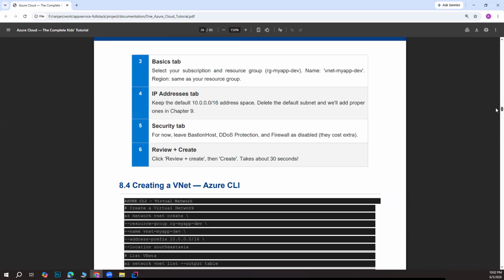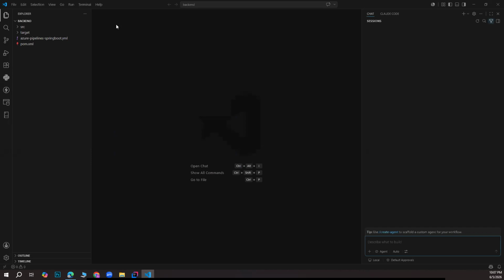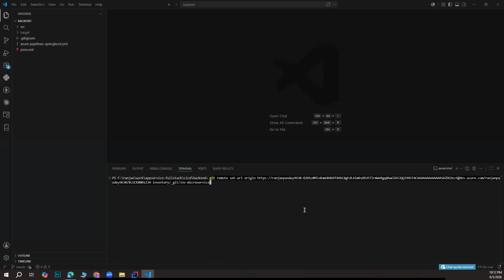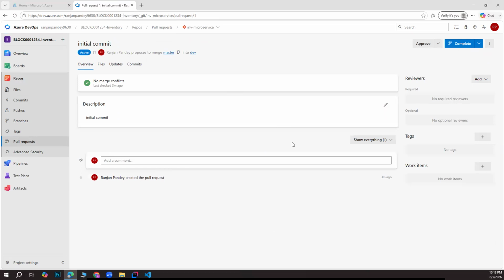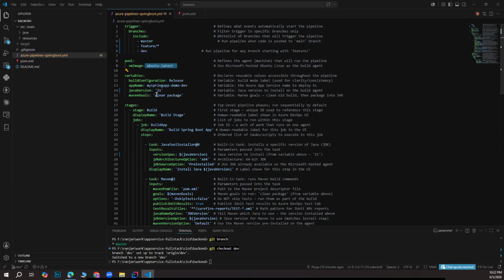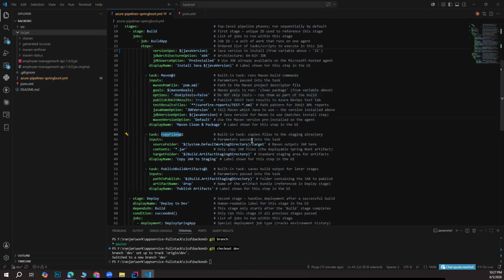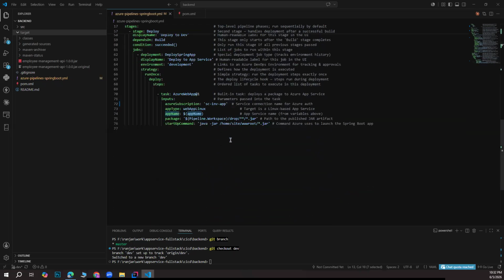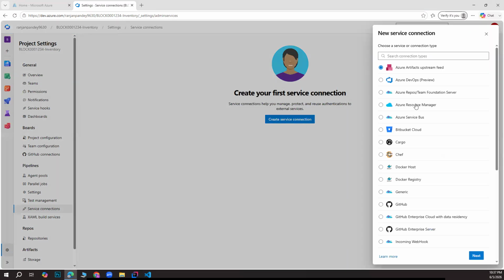Day 20 Impementing the Azure YAML CI Pipeline for Java Springboot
Welcome to Obify Consulting - Software and Skill Developement Company. We are here with a mission and a vision  to make technical education simple and easy so that more and more students can learn and grow in their careers
 Impementing the Azure YAML CI Pipeline for Java Springboot